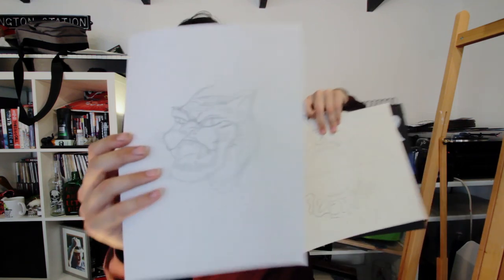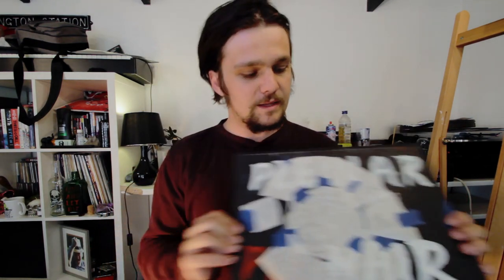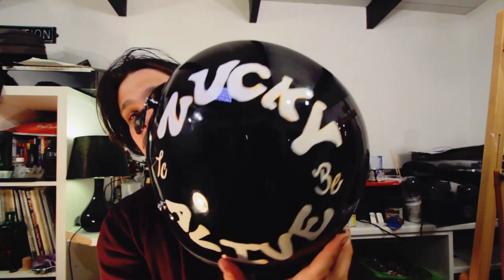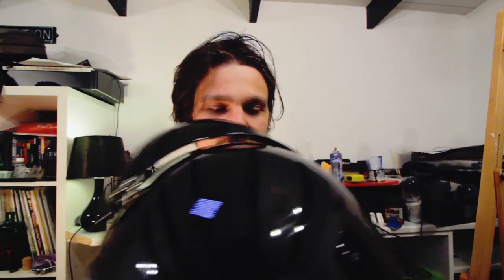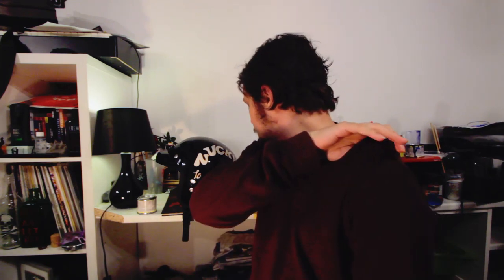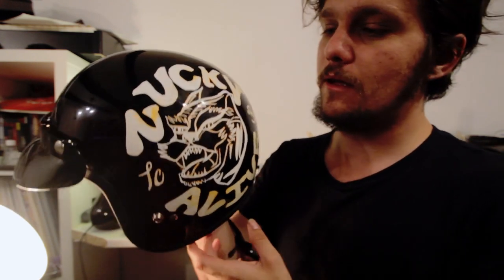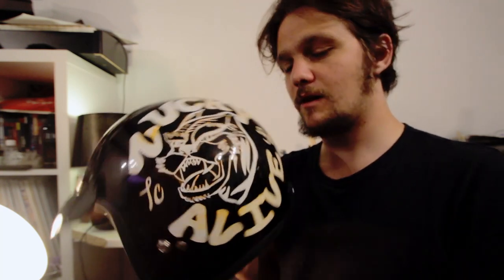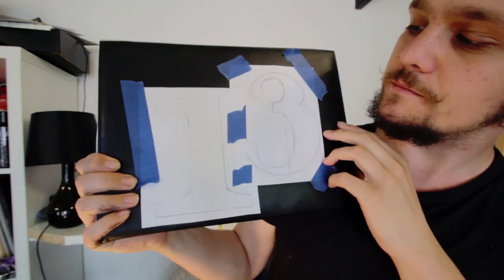CUSTOM PAINTING A BIKER HELMET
In this video I custom paint a motorcycle helmet I've always loved the custom culture of motorcycles and all the design that comes with it  so i thought id give it ago myself and this video is the result apology's for the audio at the start of this video and some of the framing throughout it was rather awkward to film but  hope you enjoy the ride none the less

Ted x

The Helmet is up for sale on Depop just follow this